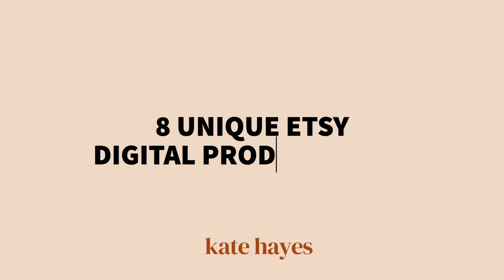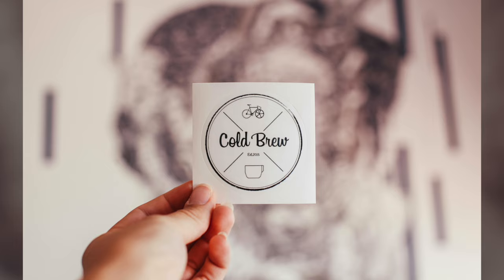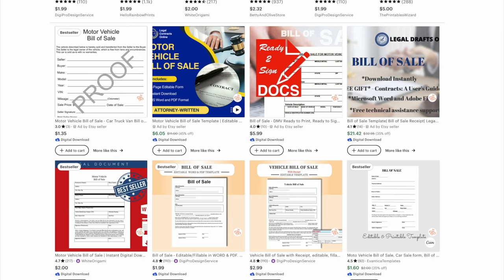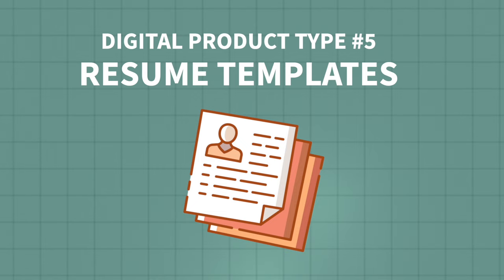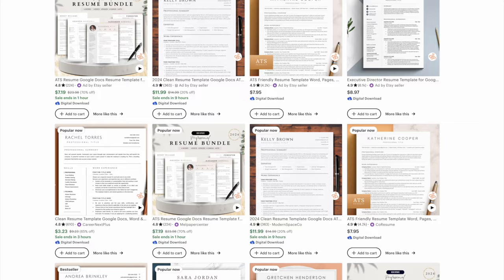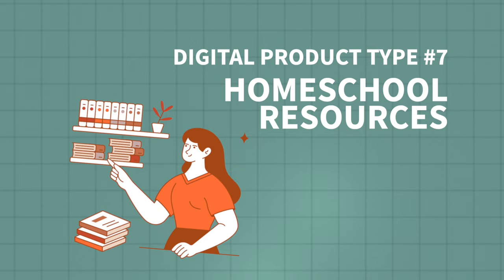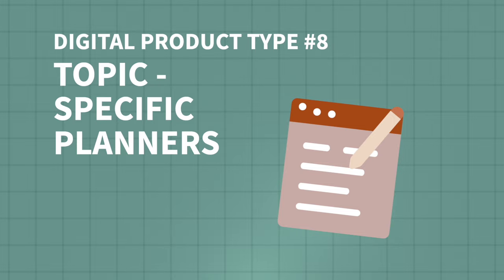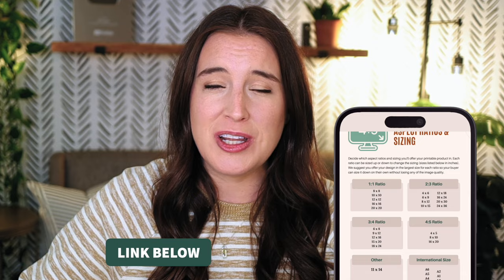8 UNIQUE Etsy digital products to sell online 💸 (unsaturated digital product niches)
These 8 unsaturated Etsy digital product niches will break through quicker and have more potential to make sales right away due to the competition being a bit lower than other niches. If you're looking to make money online and need ideas for digital products to sell online, you're in the right place, friend. These 8 unique digital product ideas are sure to get you started on the right foot whether you've been looking for side hustle ideas, passive income ideas, or searching for how to make money online, what to sell on Etsy, or how to sell digital products online. No more need to scour the internet for work from home jobs, strategy for selling digital products, digital products to sell on Etsy, or small business ideas.

🎥 LIVE CLASS UPDATE: The live training has now passed- watch recorded version